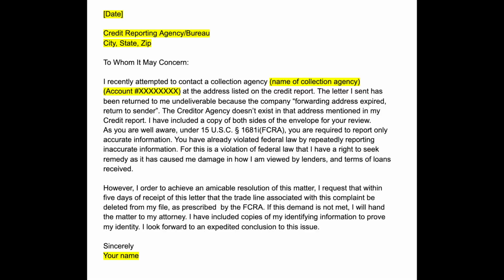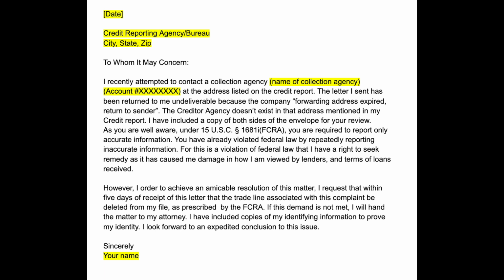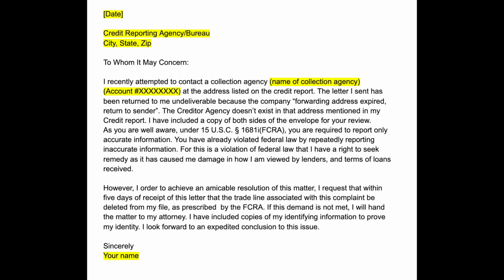This FREE Letter REMOVES Negative Items OFF Credit REPORT ...📝 [YOU MUST WATCH THIS!]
In this video, I will discuss how to remove negative items if the debt validation letter or any document is returned as undeliverable from the collection agency or creditor.

I have tons of videos on best credit union called Navy Federal Credit Union, I spill the tea on how to obtain Navy Federal Credit Cards and get those credit card high limits. I also share tips and tricks on how to successfully build your credit fast and offer the famous 24-hour inquiry removal guide on how to remove hard inquiries from credit report. I also share a lot of gems on how to build business credit, my thoughts about the Equifax, Transunion and Experian, make income online and how to build websites on your own.